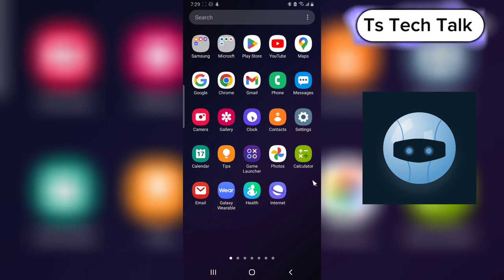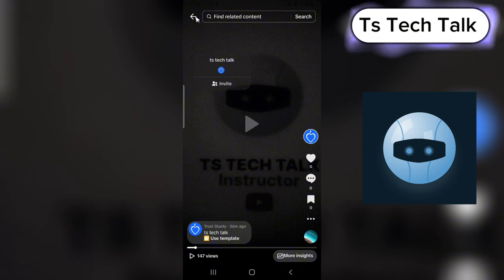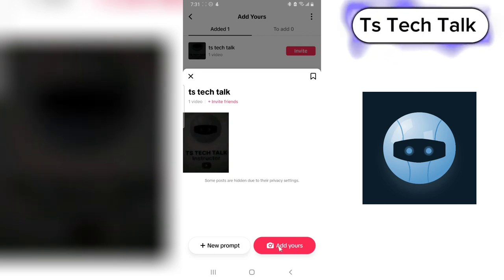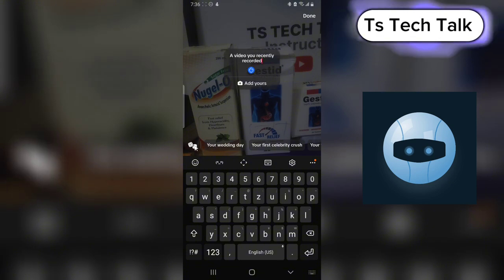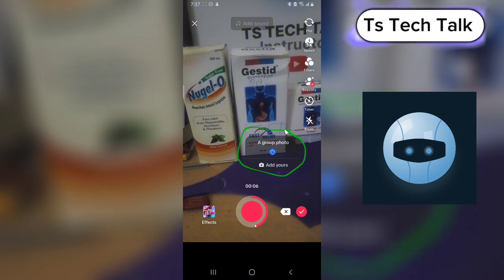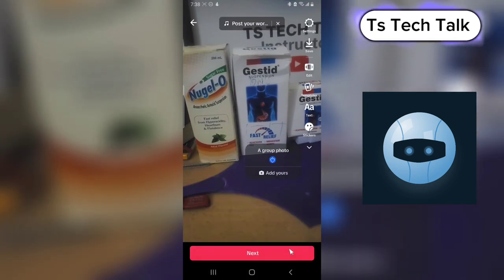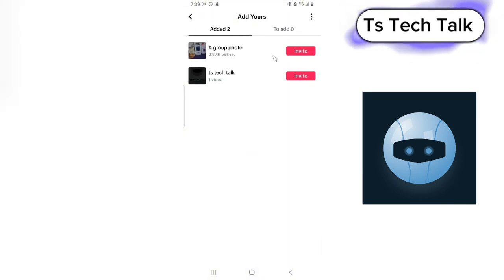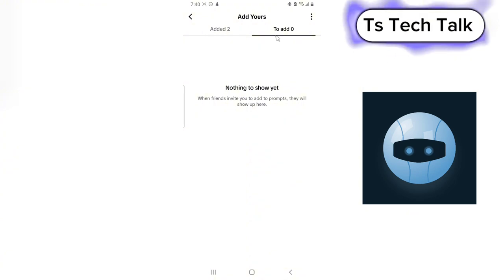How To Create Prompt On TikTok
🚀 Unlock the full potential of your TikTok content with our comprehensive guide on creating captivating prompts! Whether you're a seasoned TikTok creator or just starting out, this tutorial will walk you through the process of crafting prompts that capture attention, boost engagement, and encourage user interaction.

🌟 Types of Prompts: Explore a variety of prompt styles, from challenges and duets to questions and call-to-action prompts. Discover which prompt type best suits your content and audience.

🎨 Crafting Compelling Prompts: Dive into the art of crafting prompts that resonate with your target audience. Explore tips on creating clear, concise, and intriguing prompts that encourage participation.

🤳 Step-by-Step Tutorial: Follow along with our easy-to-follow tutorial as we demonstrate the process of adding prompts to your TikTok videos. From selecting the right prompt format to integrating it seamlessly into your content, we've got you covered.

Whether you're a TikTok novice or looking to up your content game, this tutorial provides valuable insights and practical tips to help you create TikTok prompts that stand out in the crowd. Don't miss out on elevating your TikTok presence – hit play and start crafting irresistible prompts today! 🎬✨